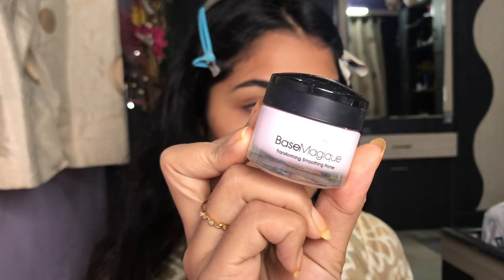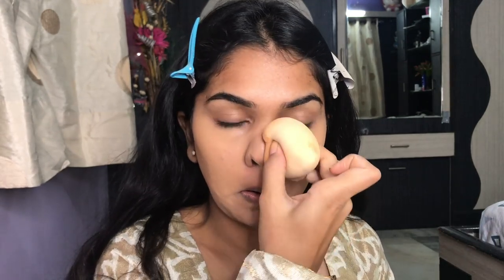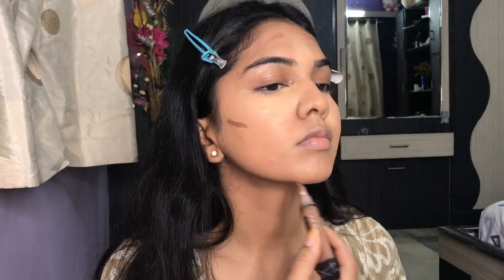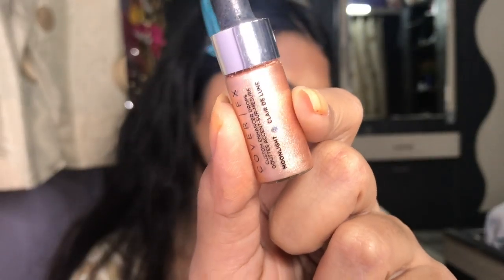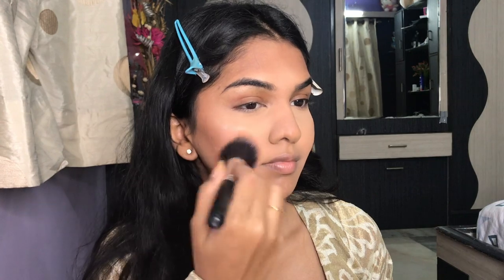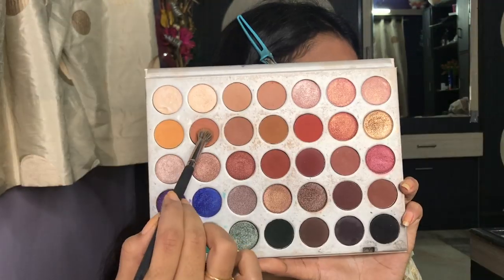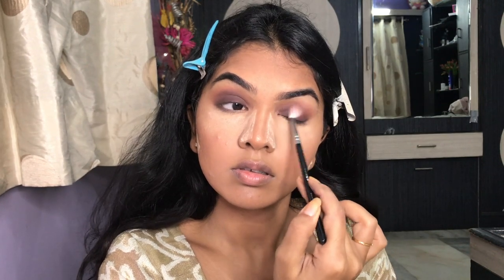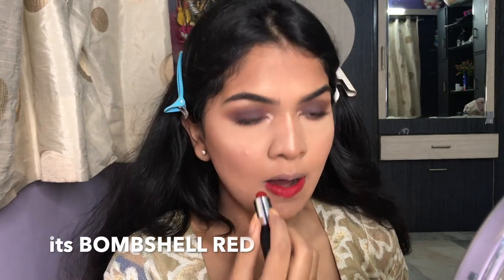GRWM -A INDIAN PARTY/WEDDING GUEST MAKEUP TUTORIAL | WEDDING OR PARTY MAKEUP || NAVRATRI DAY 7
HI GUYS, today is quick indian makeup tutorial.

PRODUCTS :
Maybelline super stay foundation in golden and fitme matte + poreless foundation in 310

Maybelline age rewind concealer in caramel and sand
Hudabeauty overachiever concealer in toasted almond
Maybelline fitme loose powder in medium
Laura mercier transculent setting powder
LA girl conceal HD in toast
Lakme absolute matte revolution lipstick in bombshell red
Morphe x Jaclyn hill eyeshadow pallete
PAC m72 eyelashes
Cover fx liquid higlighter